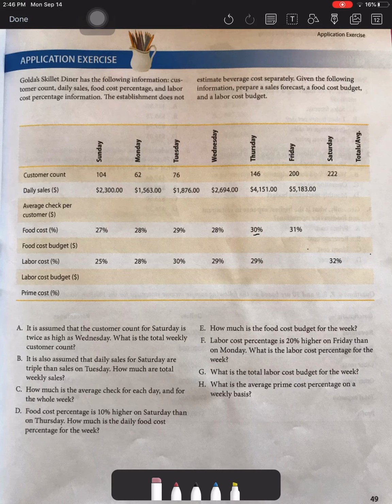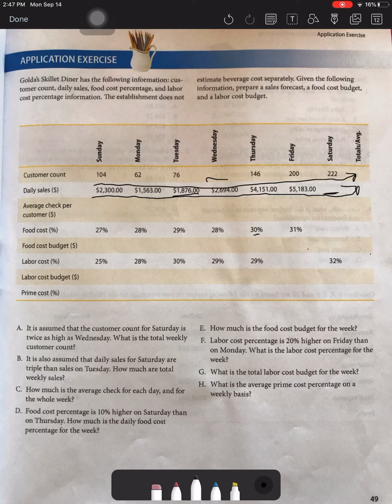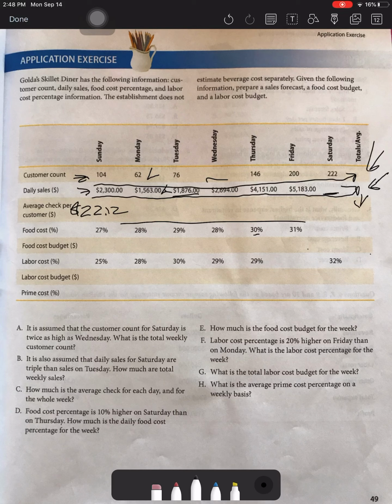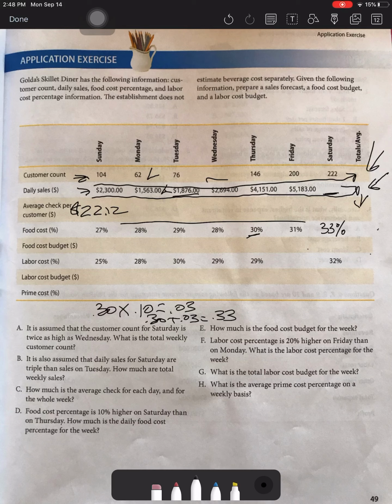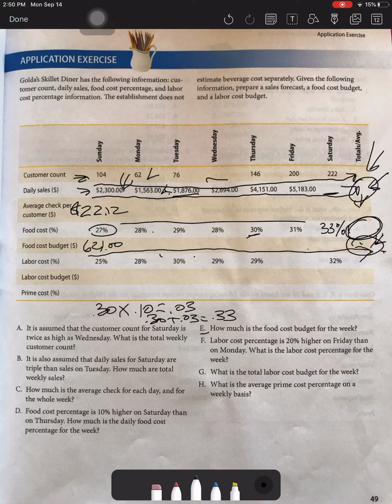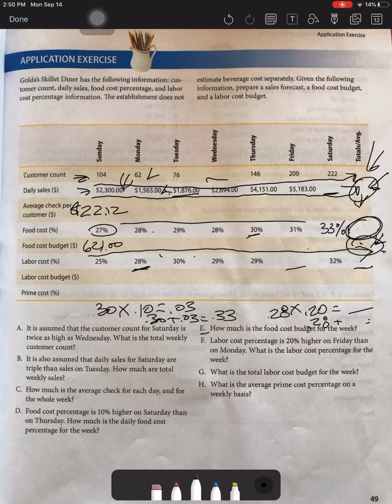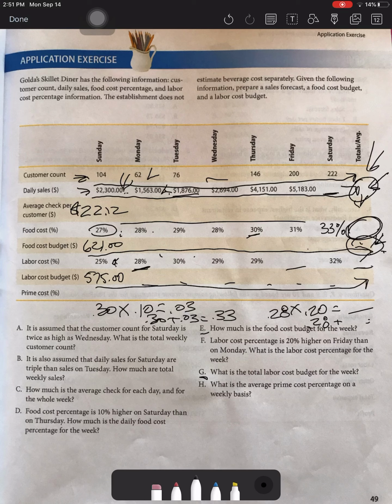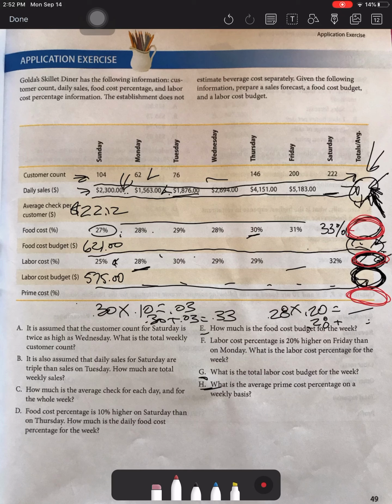September 14, 2020